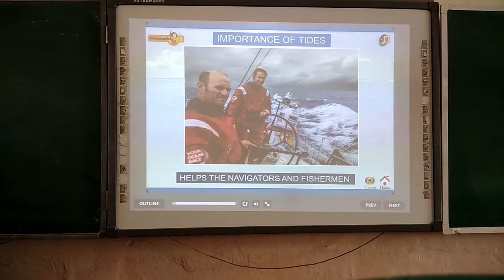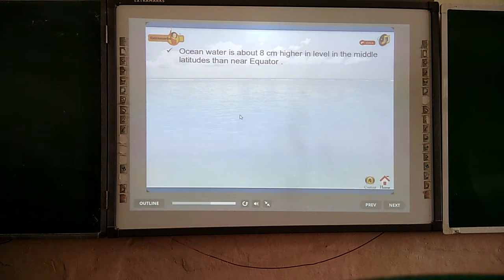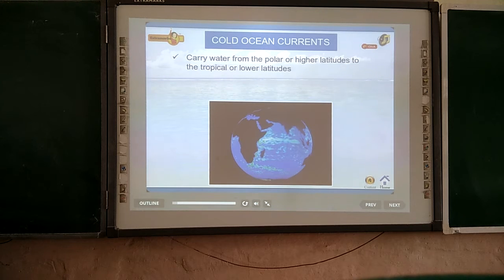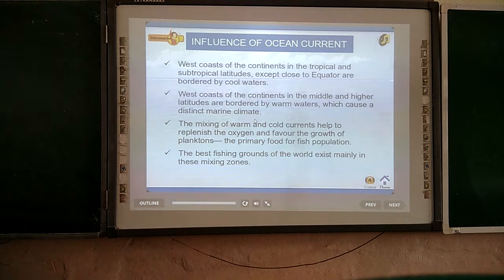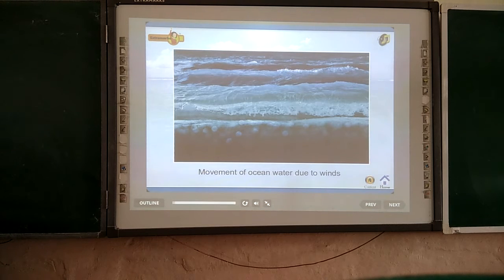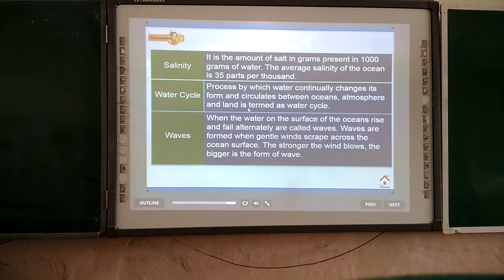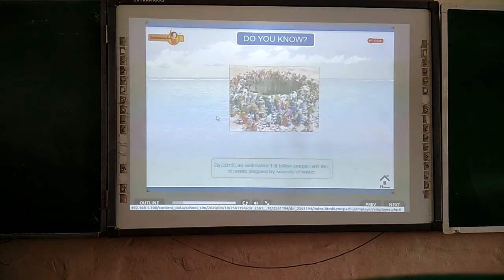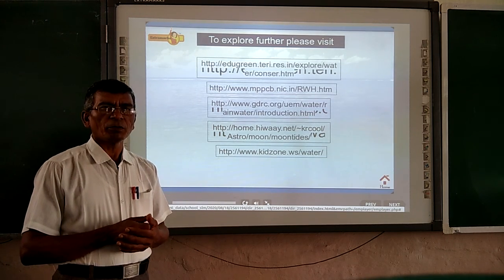23July 2021.7 class.geo.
chapt.5 .water.